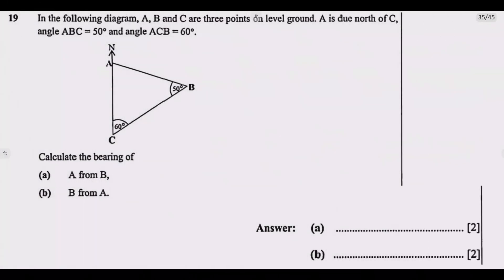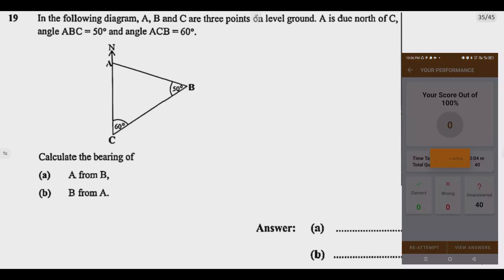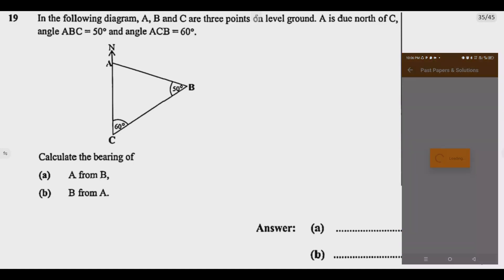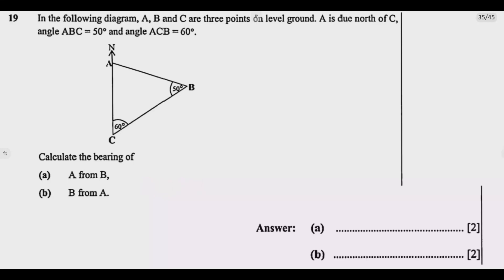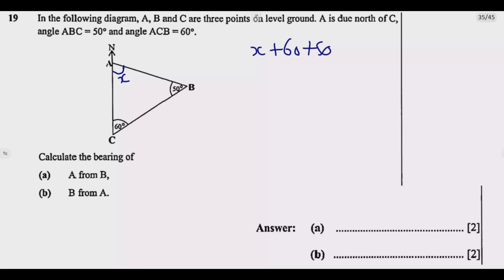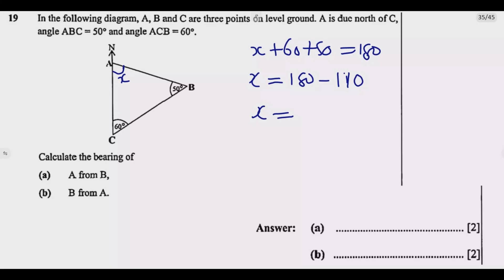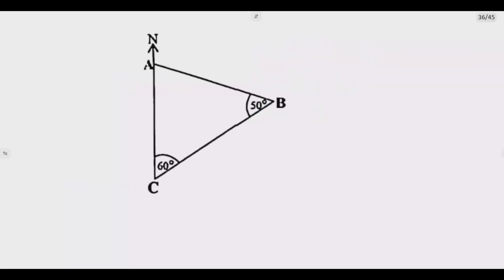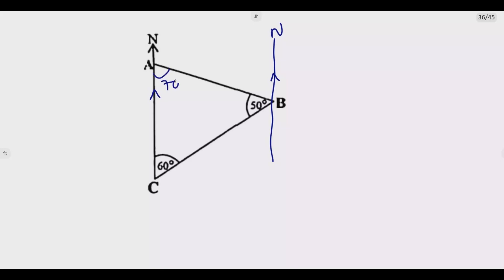2024 Internal Mathematics Paper 1 Question 19